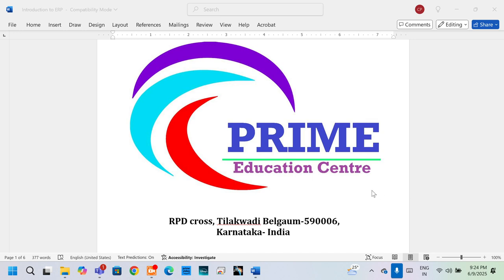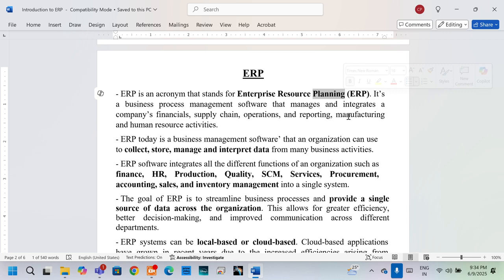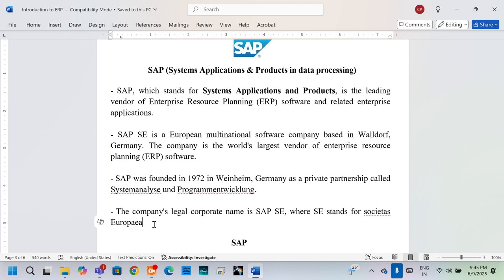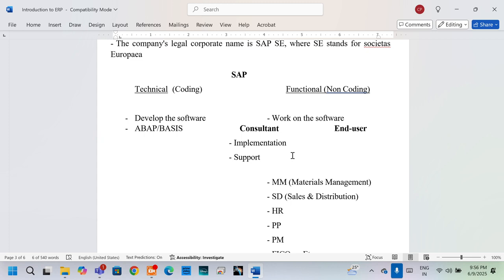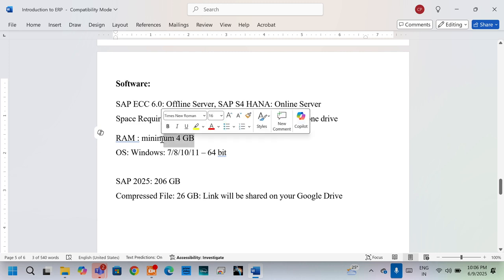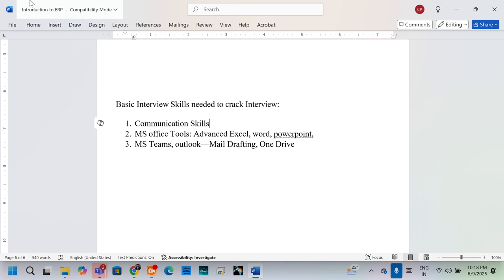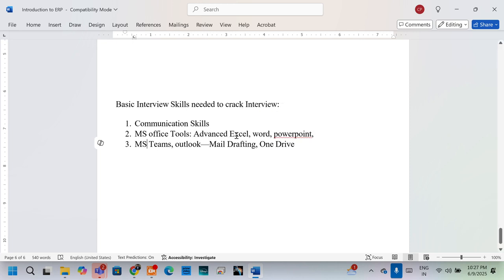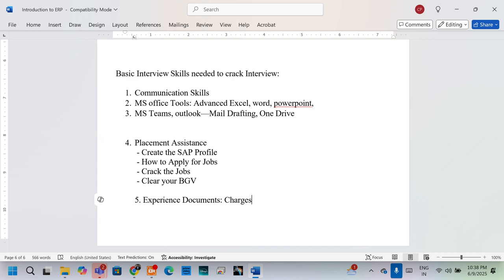CL 1 Introduction to ERP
SAP MM July 2025